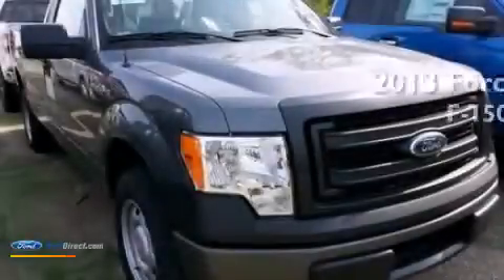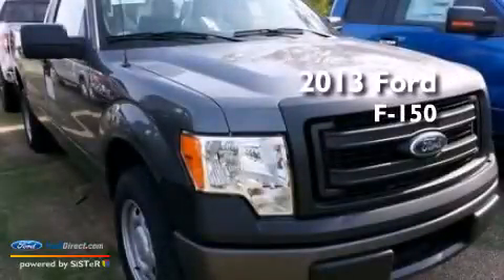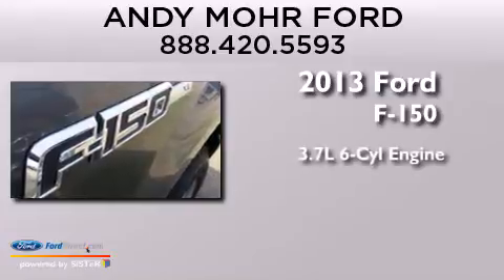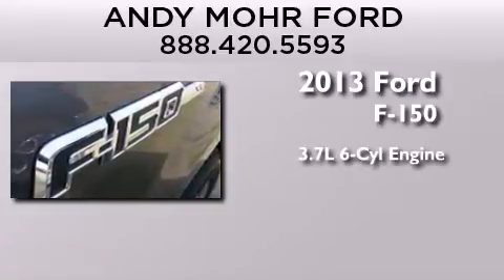2013 Ford F-150 Plainfield IN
We have been honored to serve the Plainfield IN area , we promise that your experience at our dealership will exceed your expectations ! Year : 2013 Make : Ford Model : F-150 Engine : 3.7L V6 24V MPFI DOHC Trans . : 6-SPEED AUTOMATIC Stock : T17781 Andy Mohr Ford 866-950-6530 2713 East Main Street Plainfield , IN 46168